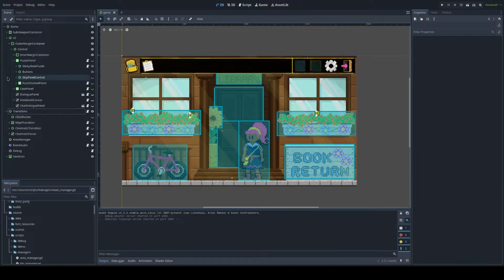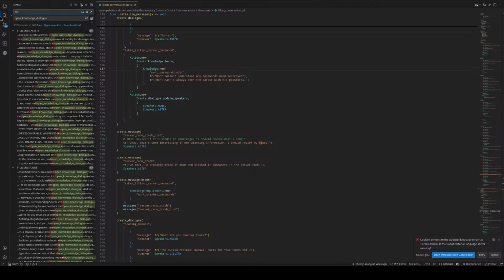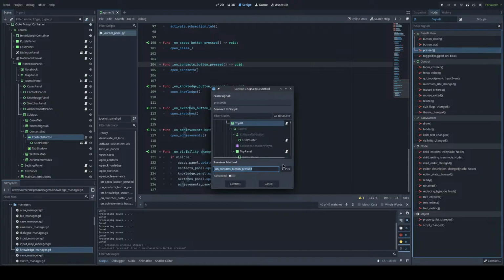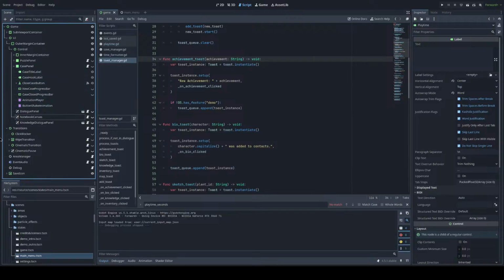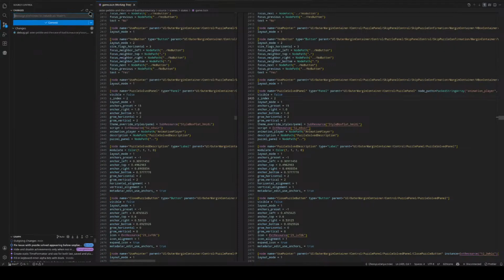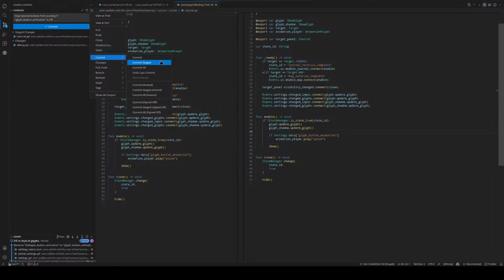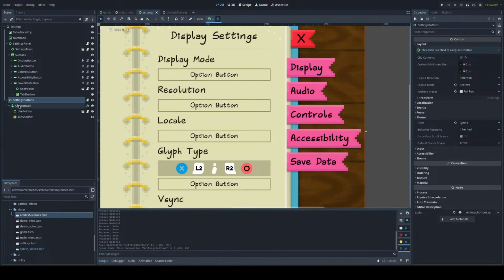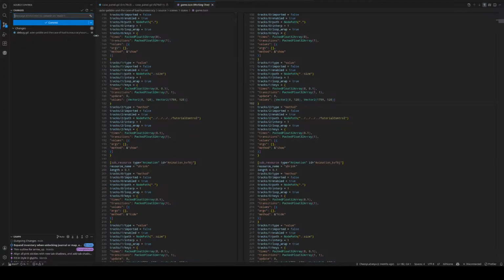Hangout & Gamedev | An Open Source Fantasy Point & Click | Live Godot Coding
Doing live development on our short and cozy point and click time loop mystery game, "Aster Pebble and the Case of Bad Bureaucracy".

💜 Love open source projects? Here are ways you can support us making them!

Chill lofi inspired by omfgdude, made loopable by qubodup